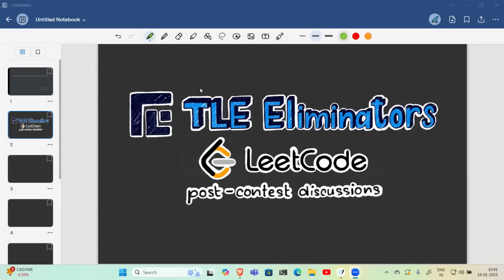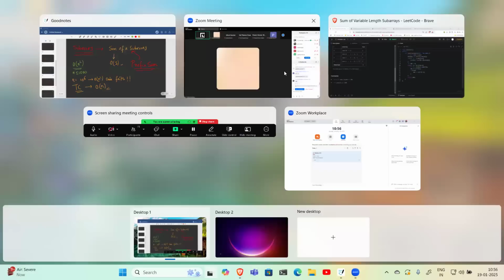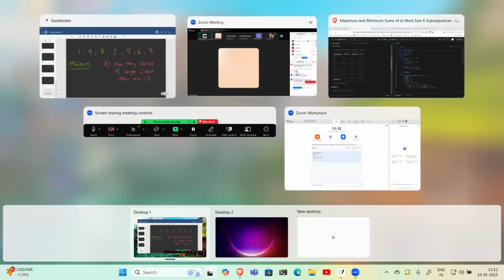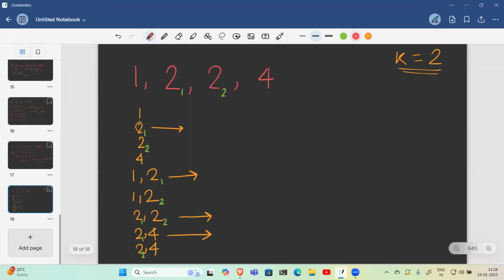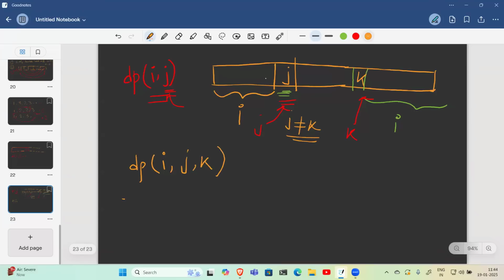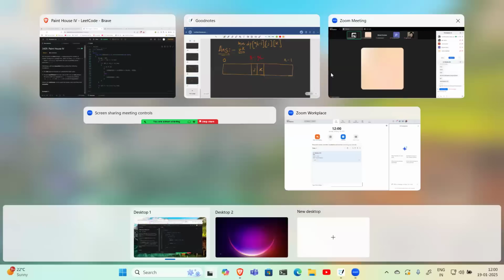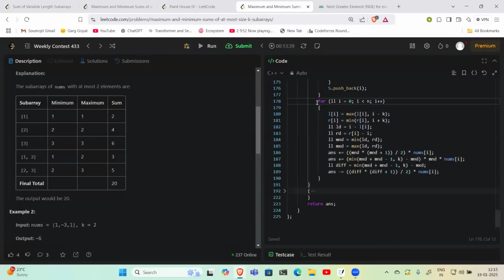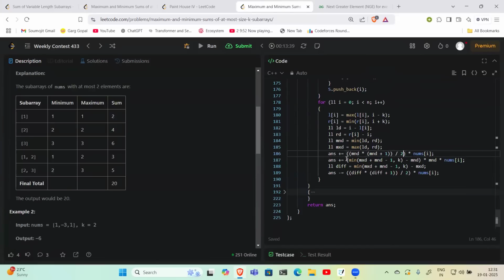Leetcode Weekly Contest 433 | Video Solutions - A to D | by Soumojit Chatterjee | TLE Eliminators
Timestamps:-
00:00 Sum of Variable Length Subarrays
21:20 Maximum and Minimum Sums of at Most Size K Subsequences
53:55 Paint House IV
1:22:15 Maximum and Minimum Sums of at Most Size K Subarrays